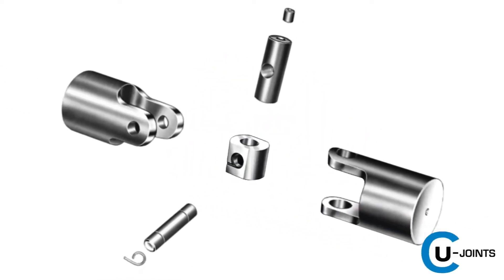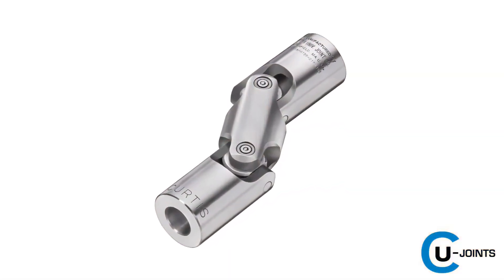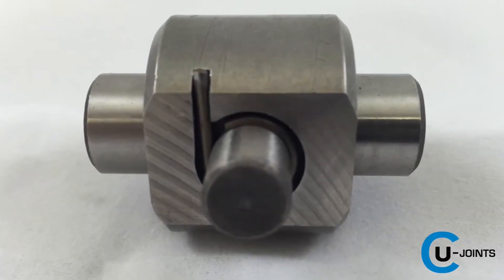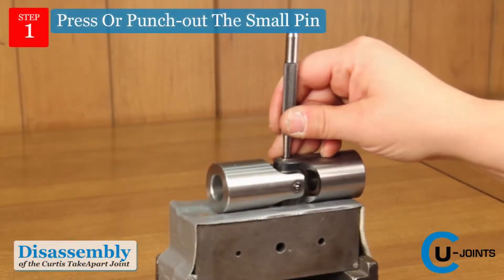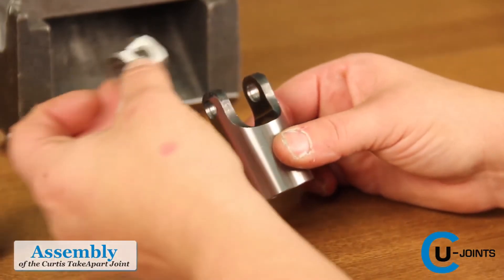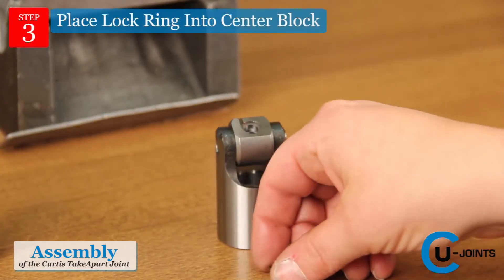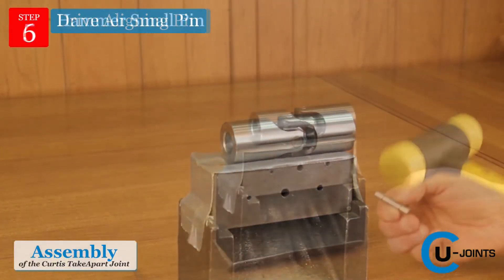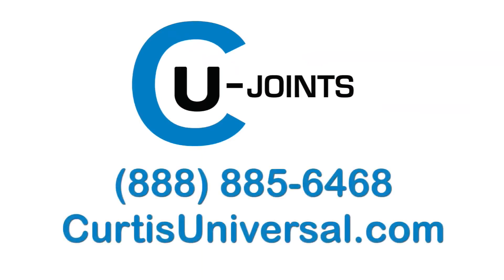The Curtis Universal TakeApart Joint Advantage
Curtis Universal Joints are easy to assemble and disassemble without damaging the joint.